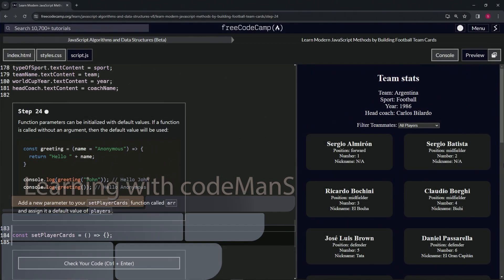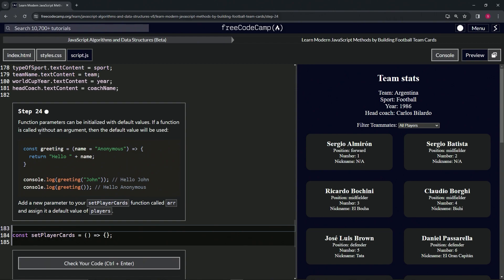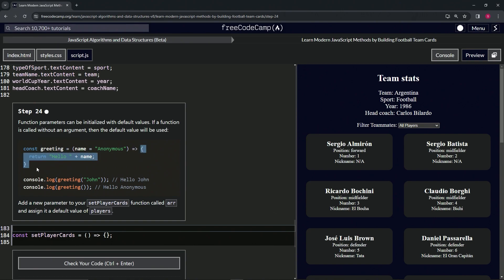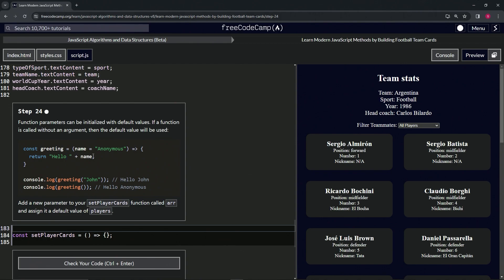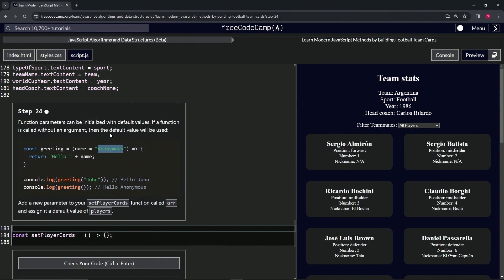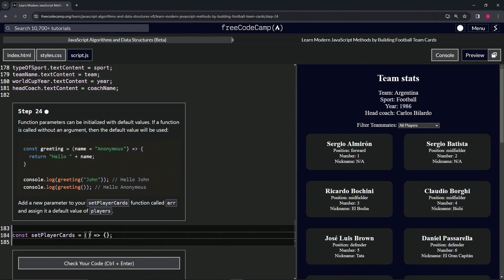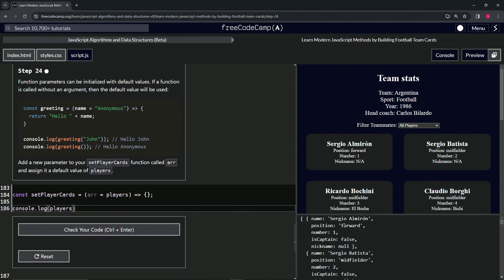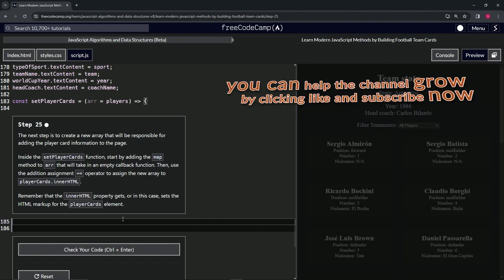Learn Modern JavaScript Methods by Building Football Team Cards: Step 24 | freeCodeCamp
🌟 "Enhancing Function Flexibility in JavaScript: Default Parameters in Action!" 🌟

🔍 Welcome to Step 24 of our "Build Your Own Football Team Cards" series, where we delve into the nuances of JavaScript functions to enhance flexibility and user experience. This tutorial introduces you to the concept of default function parameters, a powerful feature in JavaScript that ensures your functions are robust and adaptable. By adding a new parameter named arr to your setPlayerCards function and assigning it the default value of players, we're setting the stage for dynamic content generation that is both intelligent and user-centric.

📌 Mastering Default Parameters for Dynamic Content:

Incorporating a parameter with a default value into your setPlayerCards function is a strategic move that significantly boosts the function's versatility. This step is about preparing your project to interact seamlessly with user inputs, ensuring that even in the absence of explicit selections, your application remains engaging and informative, courtesy of the default players array.

📊 Streamlining User Experiences:

This tutorial emphasizes the importance of thoughtful function design in creating intuitive and user-friendly web applications. By implementing a default parameter in your setPlayerCards function, you not only enhance the technical robustness of your code but also ensure that every user, regardless of their interaction level, is greeted with a personalized and relevant experience.

✏️ JavaScript: Crafting Intuitive Interfaces:

As you add the arr parameter with its default value, reflect on the role of JavaScript in crafting interfaces that anticipate and adapt to user needs. This step exemplifies how JavaScript enables developers to build web applications that are not just interactive but also inherently intelligent, capable of providing value even when user input is minimal or absent.

📘 Elevating Web Development with Advanced Techniques:

Introducing default parameters to your function marks a significant milestone in your journey as a web developer, highlighting the importance of advanced JavaScript features in creating sophisticated, user-centric web applications. This tutorial offers a moment to appreciate the depth and flexibility JavaScript brings to web development, empowering you to create more engaging and responsive projects.

🌍 Sharing Insights and Innovations:

As you explore the potential of default function parameters, share your experiences and the creative solutions you've devised with our global community of developers and football enthusiasts. Subscribe for more tutorials that push the boundaries of web development, blending technical innovation with user engagement, and share how you're using these techniques to bring your football team project to life.

📈 Inspiring Through Thoughtful Coding:

We encourage you to showcase how the incorporation of a default parameter into your setPlayerCards function has enriched your project, demonstrating your growth as a developer and your commitment to creating interactive, user-friendly experiences. Your work inspires others to see the possibilities within code, not just as a tool for building, but as a medium for connecting, engaging, and delighting users.